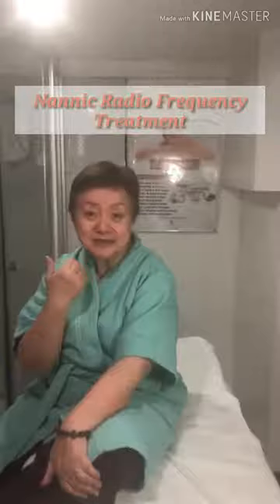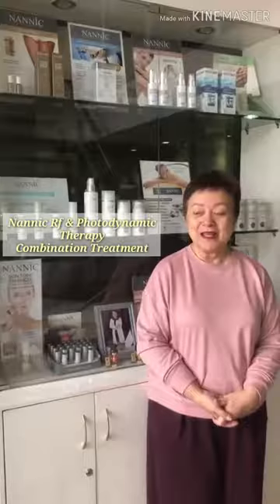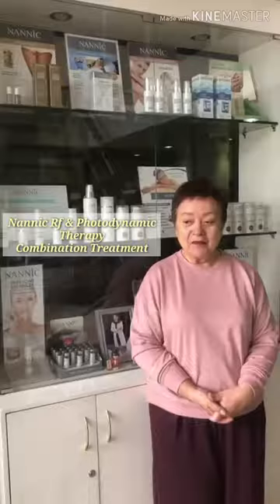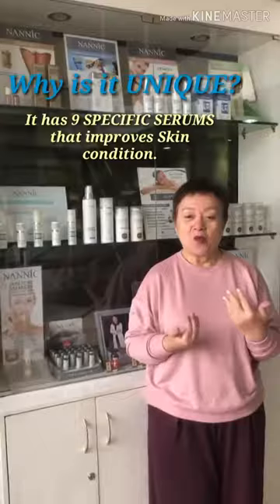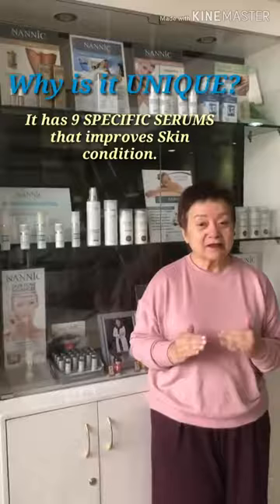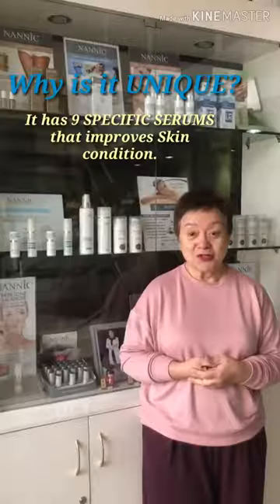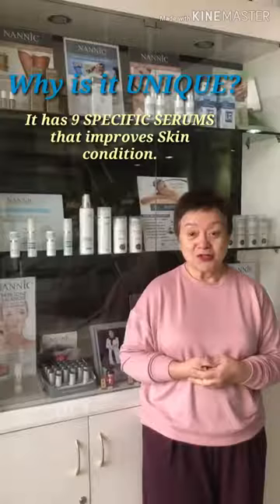Direk Laurice Guillen's experience in visiting our Clinic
Award winning Director Laurice Guillen only trusts Clinique Esthetique for her skin care Treatments for younger looking skin